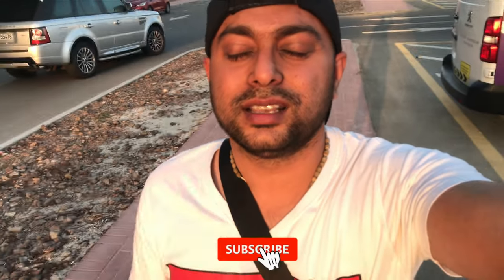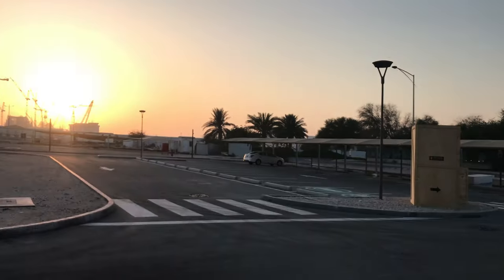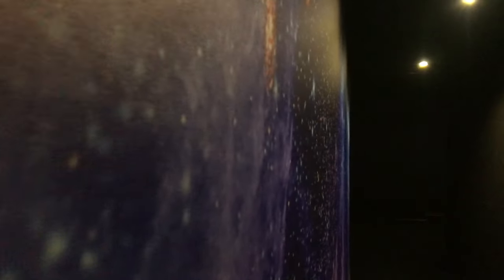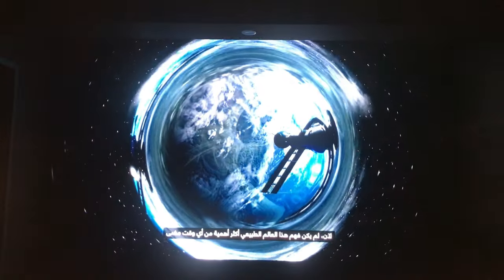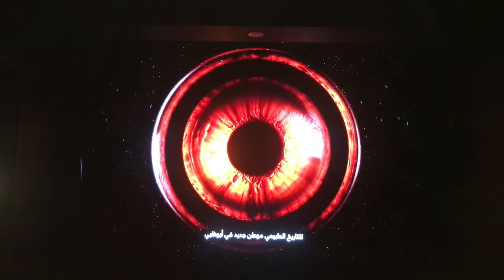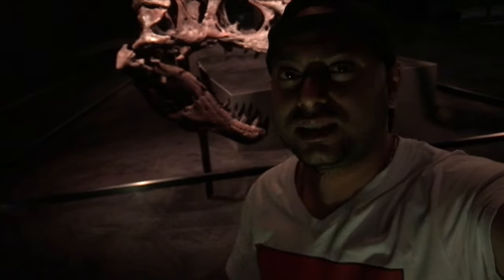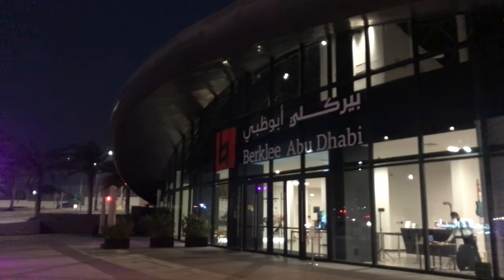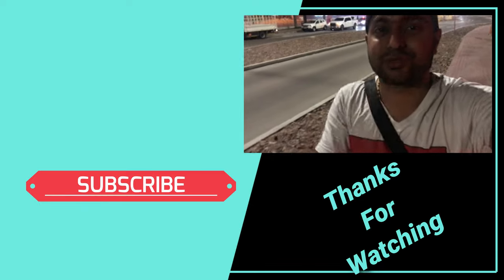NATURAL HISTORY MUSEUM ABU DHABI | STAN The world-famous skeleton of Dinosaur | Manarat Al Saadiyat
The Natural History Museum Abu Dhabi is located next to Manarat Al Saadiyat in Berklee Abu dhabi building on the back side and the main attraction of this museum is STAN the world famous skeleton of Dinosaur. This will be a scientific research and teaching institution, as well as an educational resource for learning about the evolving story of our planet, aiming to ignite a life-long passion for the natural world in visitors of all ages.

VISIT GUIDE:
Located in Saadiyat Cultural District
April 6th till May 12th
From 10AM to 11PM

ABOUT THE MUSEUM:
The Natural History Museum Abu Dhabi will feature some of the rarest natural history specimens ever found on planet Earth.Visitors will travel on a journey through time and space, from the beginning of the universe to a thought-provoking perspective into our Earth’s future. A highlight of the new museum’s collection will be the world-famous skeleton of ‘Stan’, the Tyrannosaurus rex, the Murchison Meteorite specimen, and other spectacular collections as part of its compelling curatorial vision, as well as fascinating experiences which will be created by a dedicated team in Abu Dhabi.The museum will join a global community of natural history museums committed to public education and to the development and sharing of scientific research. Within the museum, the innovative scientific research facility will undertake studies in areas including zoology, palaeontology, geology, marine biology, molecular research (aDNA and proteomics), entomology and earth sciences. The primary aim will be to advance knowledge and increase understanding of our past, but also to create a think tank for future innovation and emerging technologies.With a focus on exceptional specimens and immersive displays, the Natural History Museum Abu Dhabi galleries will take visitors on an inspirational journey back to the very beginning of time, narrating the evolution of our universe, the Earth's formation, and the history of life on our planet.Covering an area of more than 35,000 sqm, lead architects Mecanoo designed the Natural History Museum Abu Dhabi to resonate with natural rock formations, reflecting the museum’s goal of improving understanding of and engagement with the natural world. The Natural History Museum Abu Dhabi is due to be completed at the end of 2025.

0:00  Cinematic Introduction
0:41  How to reach
2:17  Tour Instructions
2:32  Entrance to the museum
2:59  Genesis of Life
4:03  Inside tour
5:14  The Skeleton of Dinosaur
5:46  Visit experience
6:39  Subscribe